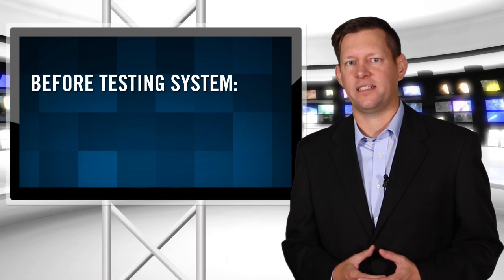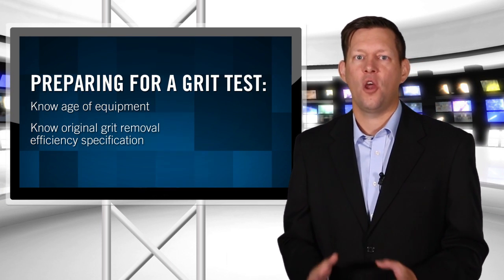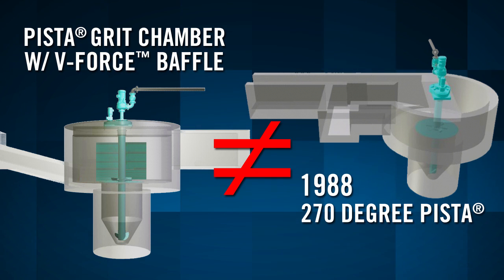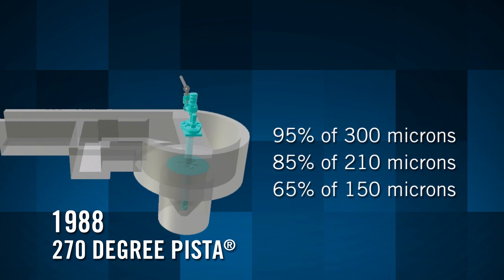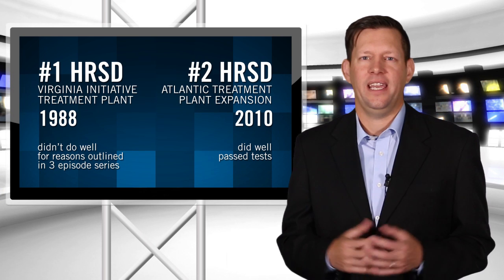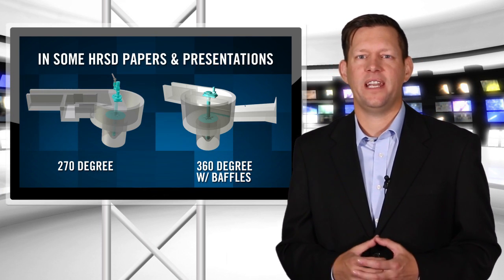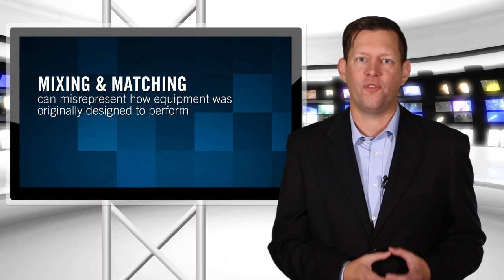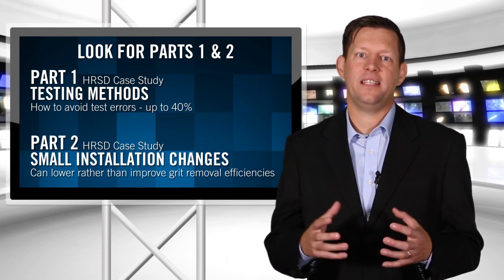Performance Criteria and Grit Removal Efficiency Testing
Performance and grit removal efficiencies make a huge difference in your grit removal system.  Find out why...